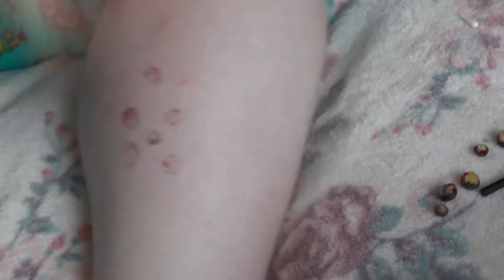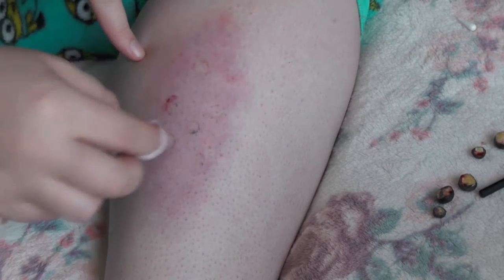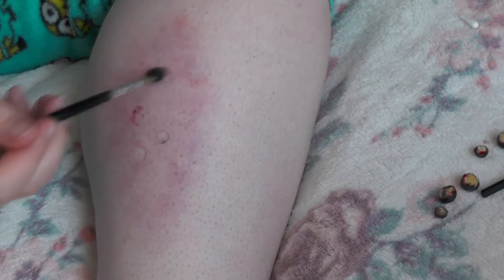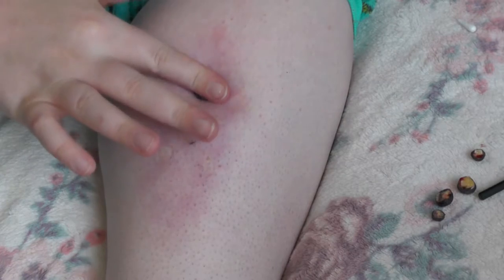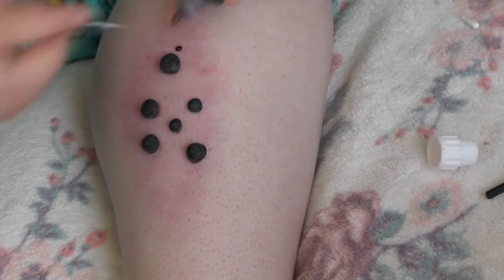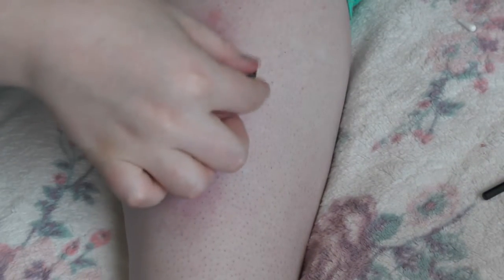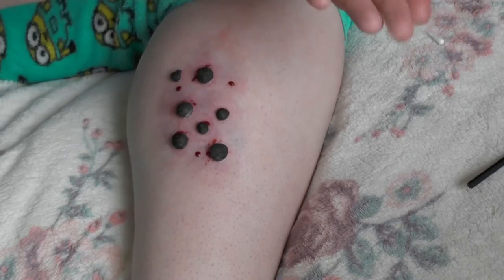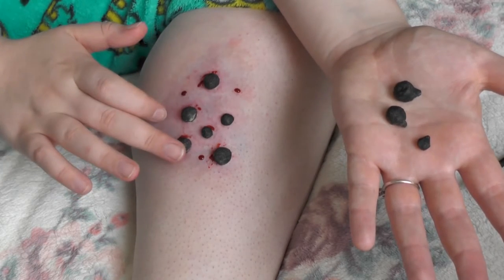Ticks || Parasites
Hey guys,

This is the first look in a new series here on this channel, and it's all about those creepy crawly's. In this series I will be going over a few parasites that can be found on the body if you are unfortunate enough to get infected with these critters. All the looks in this series are exaggerated too look more horrifying, however they are based on real parasites, sorry!

Ticks are small parasites that attach to the surface of the skin. From here they use their hook like legs to hold tight to the skin, where the feast upon the victims blood. This is quite common for pets to get infected, though if you have been walking in the long grass for the day you may just get an unexpected surprise.

To create the Ticks, I molded small amounts of clay into the shape I wanted and covered in a couple of layers of liquid latex. I used about 4 layers to get my desired thickness and filled the space in with a mixture of cotton and latex. To finish the look I just colored the ticks in a mixture of black and brown alcohol activated paint.

Get creating and...

Stay GOREgeous
XOXOX

Products Needed;
Ticks (Pre-Made with Latex)
Spirit Gum or Pros Aide
Purple Body Paint (in this case Alcohol Activated)
Blue Body Paint
Red Body Paint
99% Alcohol (only if you are using Alcohol Activated Paints)
Sponge Wedge
Fake Blood

Snap Chat – jessandtheworld